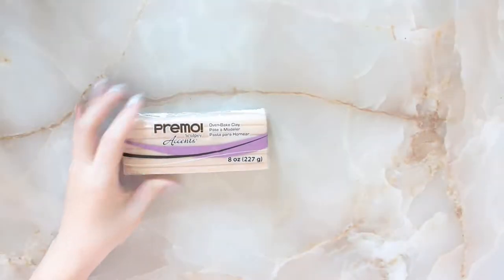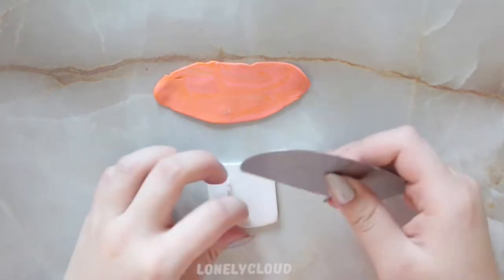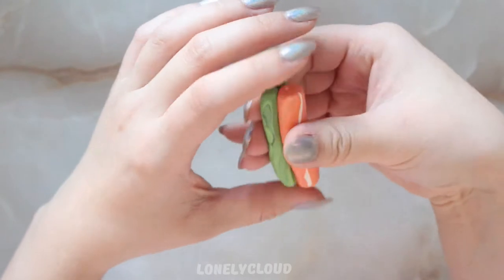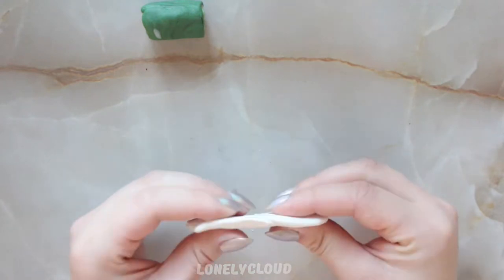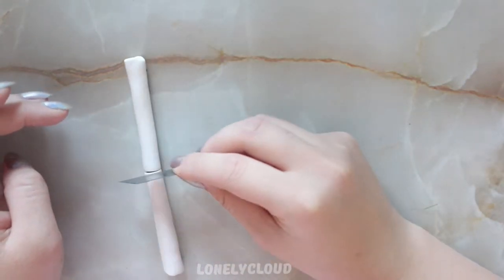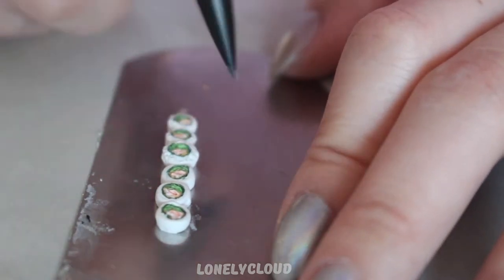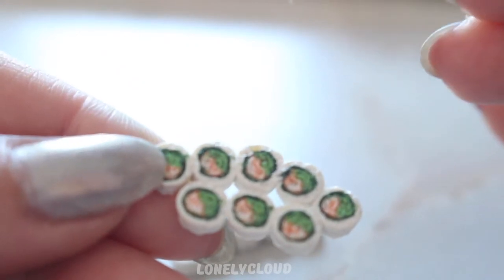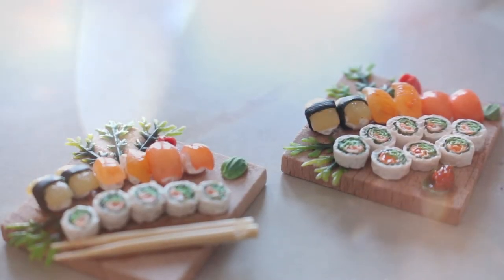Make a Mini with Me 🍣 Miniature Sushi 🍣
I don't like making voice overs. These are available on my etsy shop!

If you have any questions comments concerns, don't hesitate to ask :3

Polymer clay in various colours
Rolling Pin (From Wilton)
Elephant ear scraper
Clay tools
Water Colours (Artist Loft)
Exact-o Knife (Wood blade)
White Glue (Any brand)
Acrylic paint (Artist Loft + Reeves)
Various Brushes
Gloss Varnish (Liquitex)

CAMERA: CANON EOS REBEL T5i
EDITING: iMovie
SOUND: SnowBall

Mittensさん - 雪が降る
Mittensさん - I wasn't ready for that
Mittensさん - I love you too much

All images and video are photographed or filmed by myself unless otherwise stated.

C O N T A C T ☾ contact.lonely.cloud(at)gmail.com